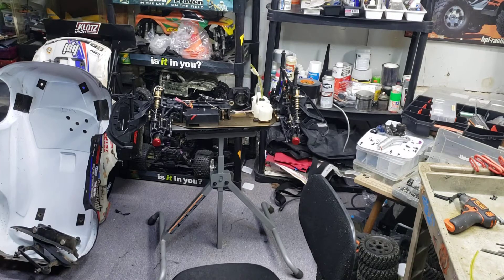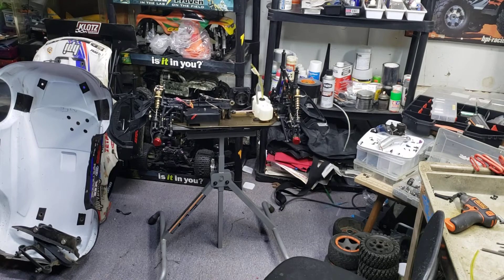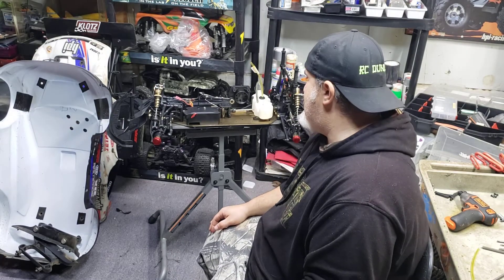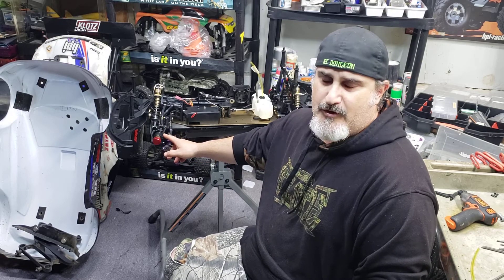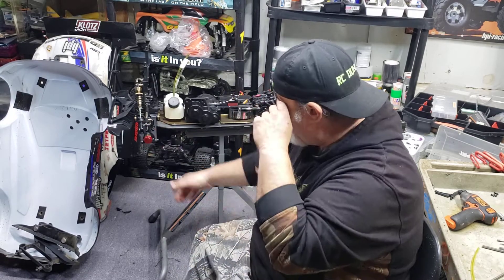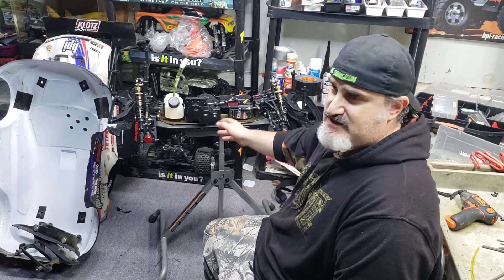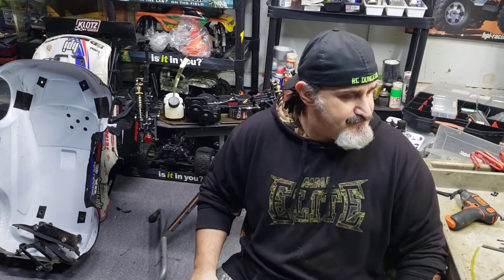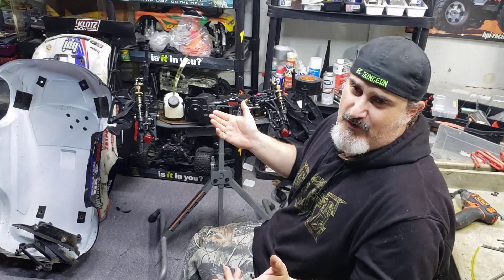Redcat Xr some goodies and updates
just a heads up on the Xr build underway finally